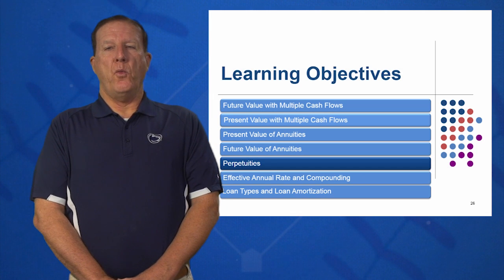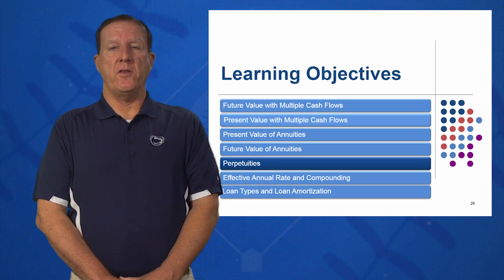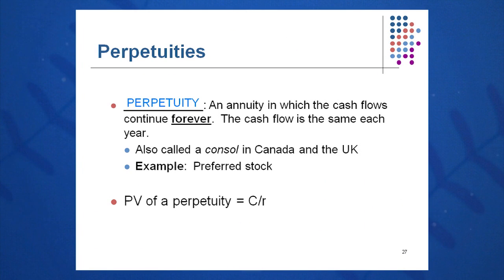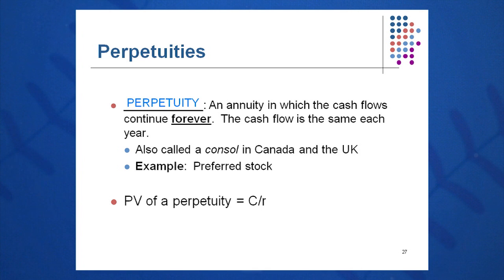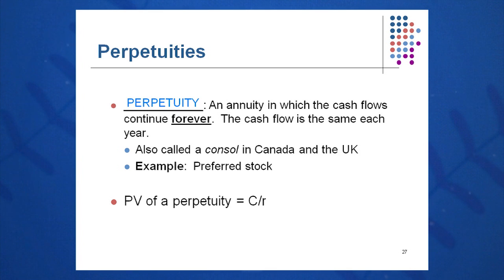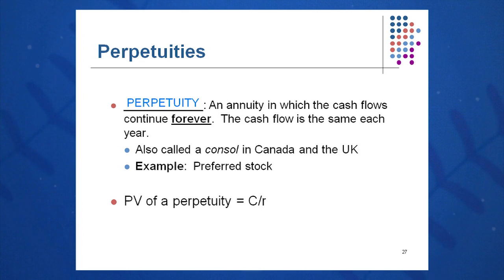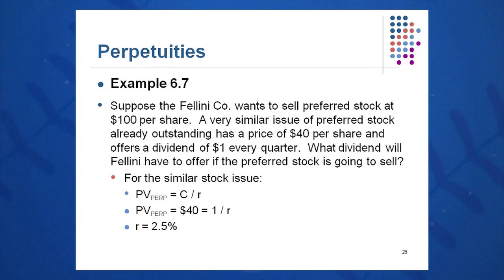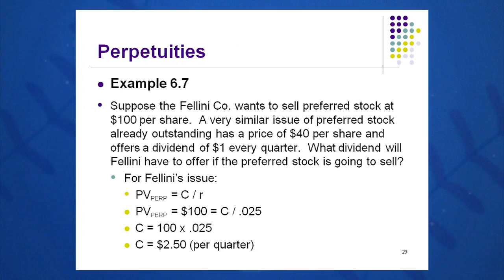Session 06: Objective 5 - Perpetuities (2016)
Objective 5 - Key Concepts:
Perpetuity = Forever!
Preferred Stock
PV of a Perpetuity= C/r